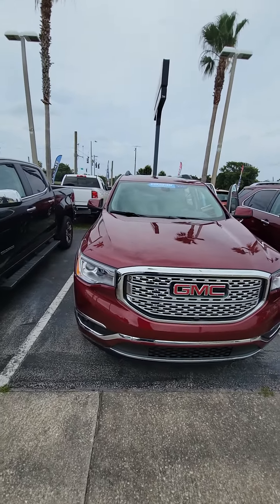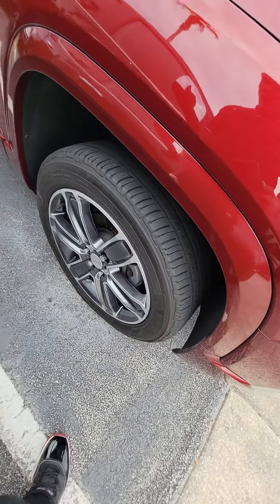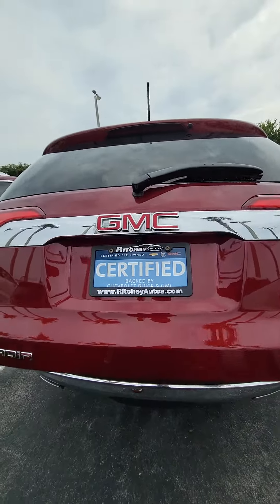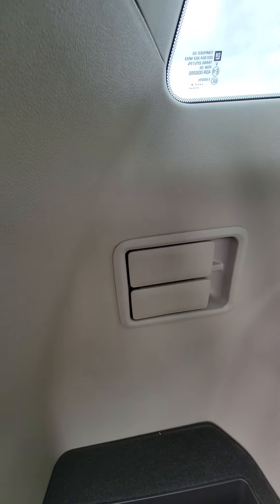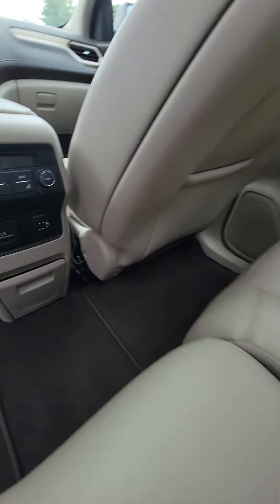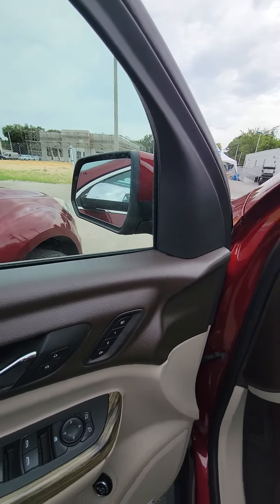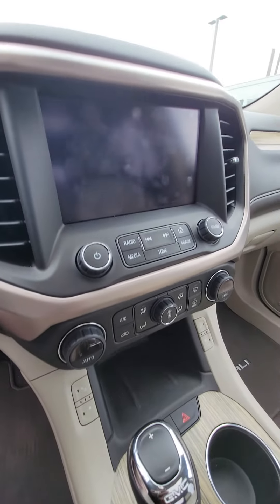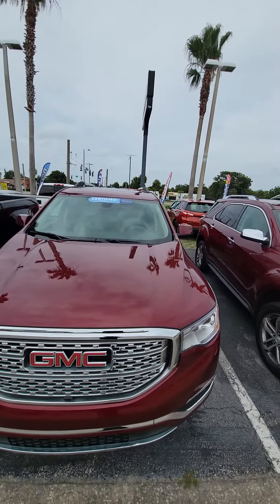VIP JOHN KOKENES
2018 GMC ACADIA DENALI